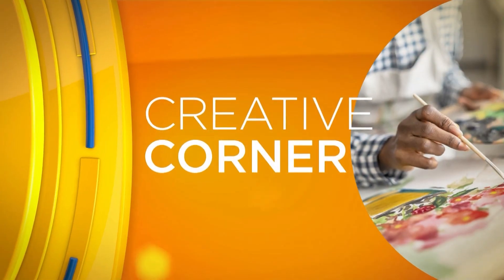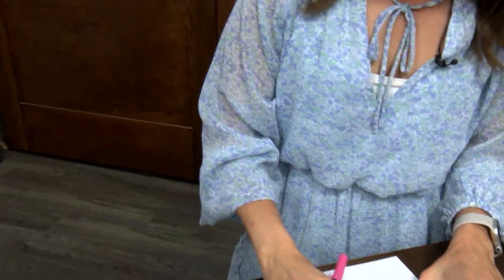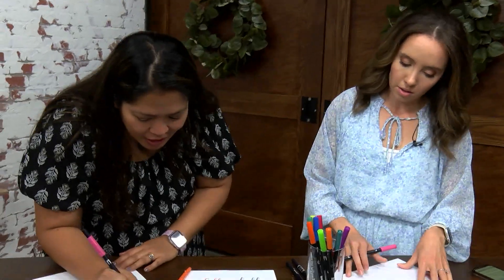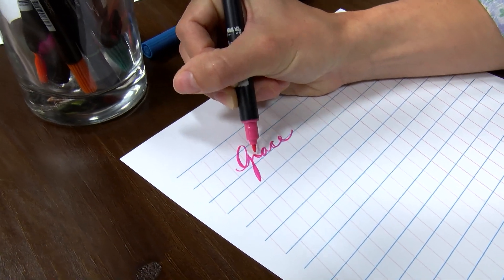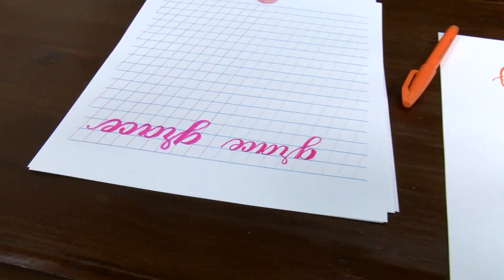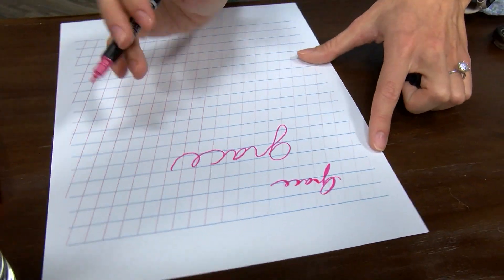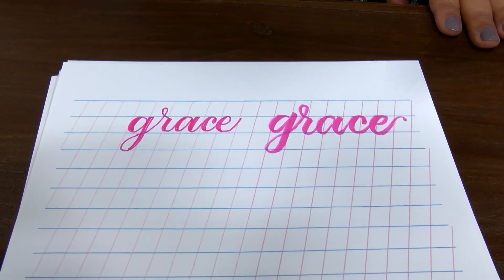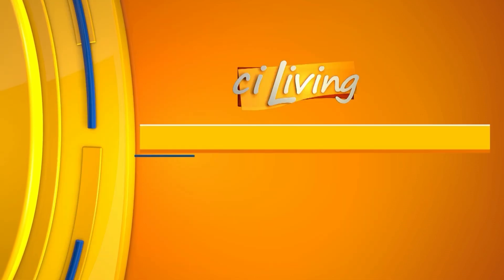Calligraphy with Amanda Plotner